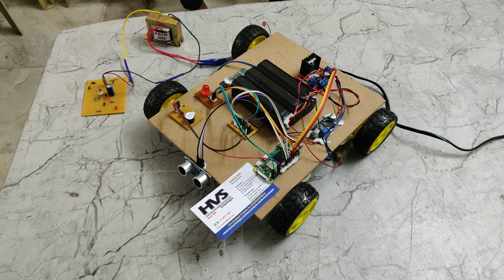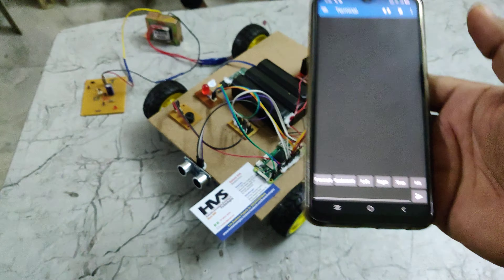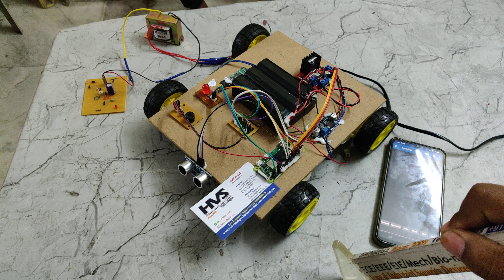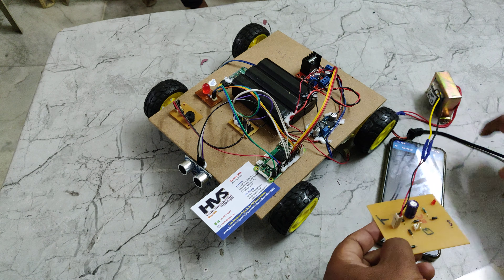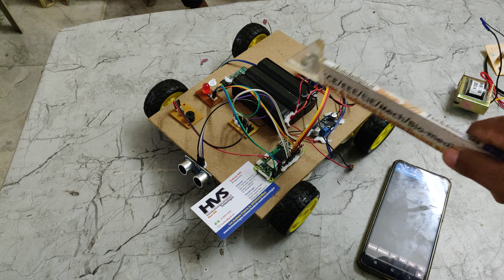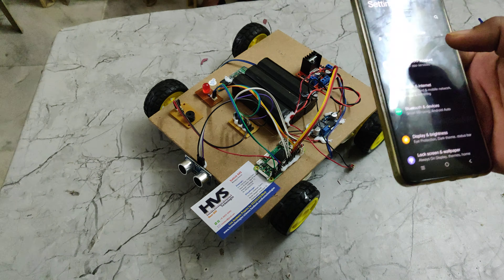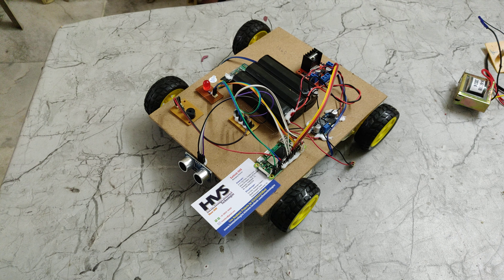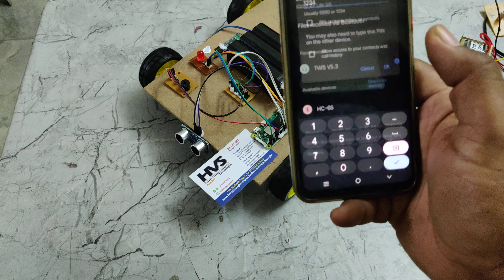Autonomous Robot 🤖 using raspberry pi and Sr04 ultrasonic sensor